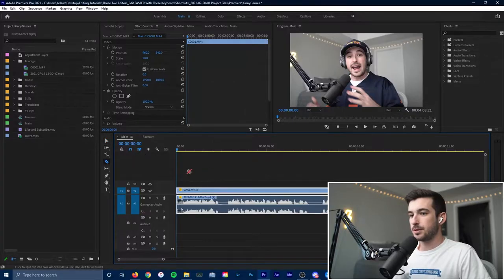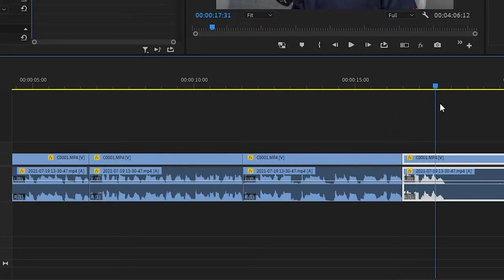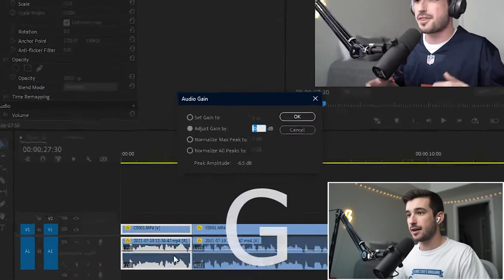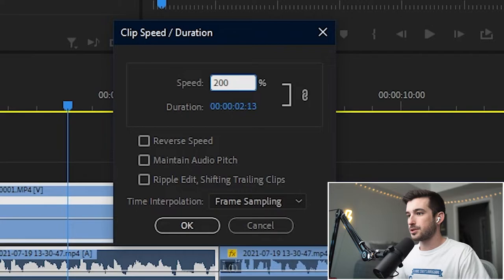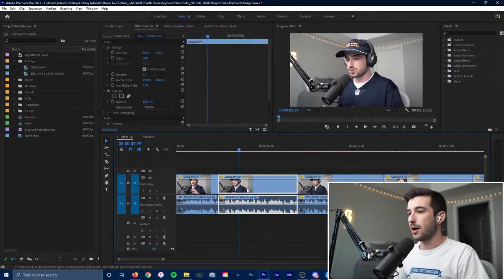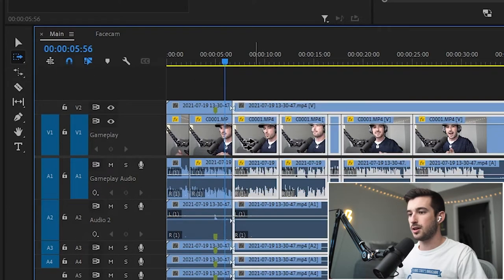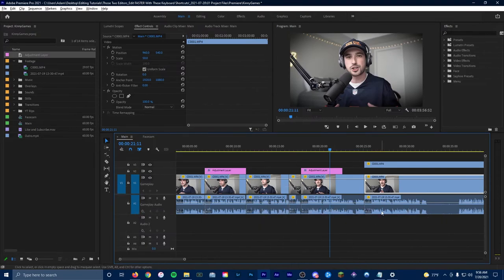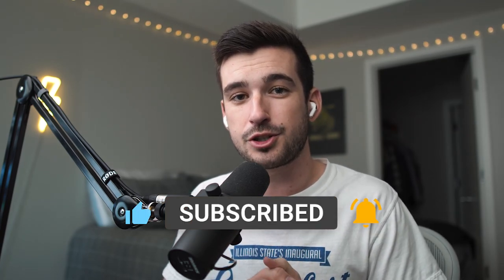Edit FASTER With These Keyboard Shortcuts! (FREE DOWNLOAD)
Editing efficiently and as fast as possible is crucial to becoming a great video editor! This video breaks down the best keyboard shortcuts to speed up your editing workflow and become a much more efficient editor in Adobe Premiere Pro!